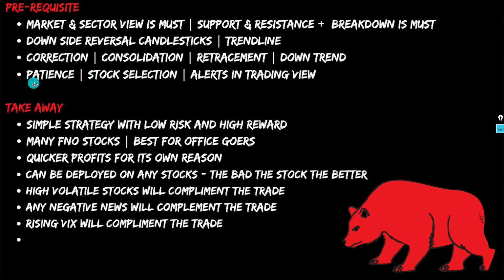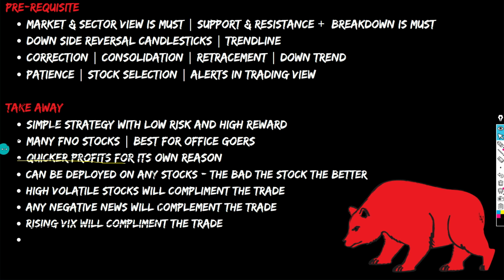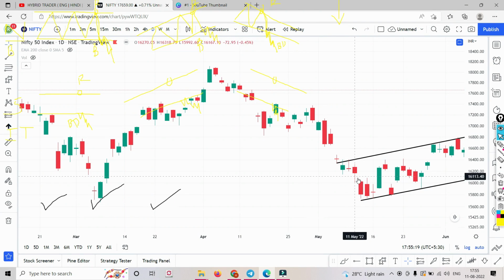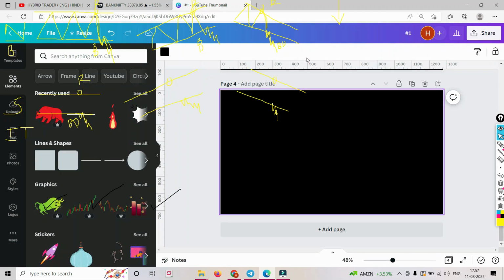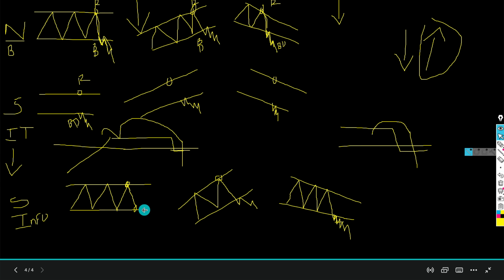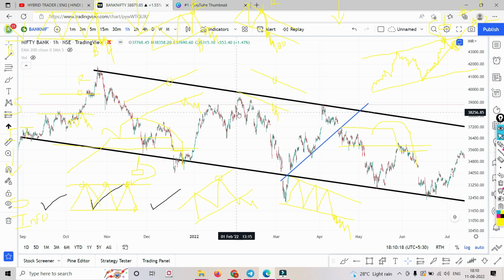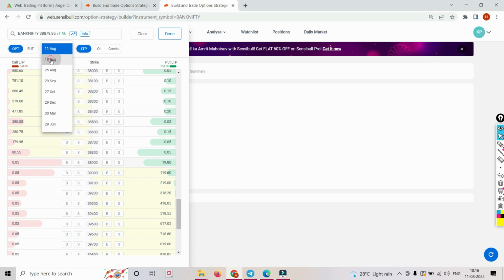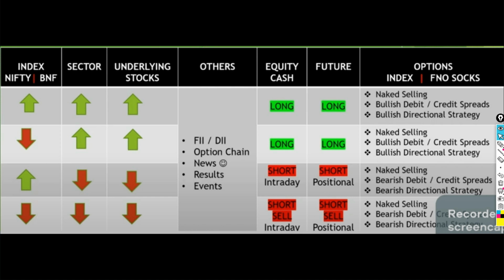BEAR MARKET STRATGEY | Quicker Profits | Best for Office Goers